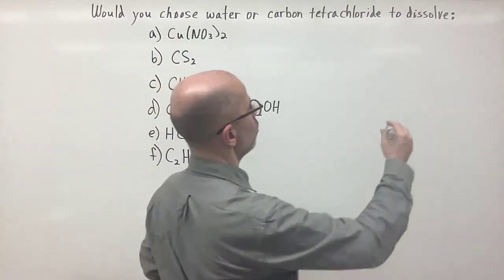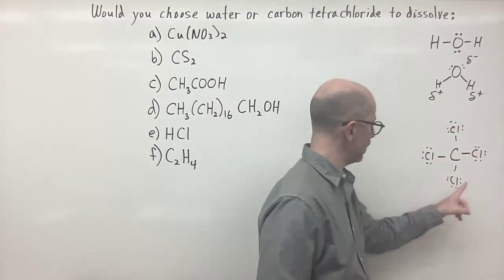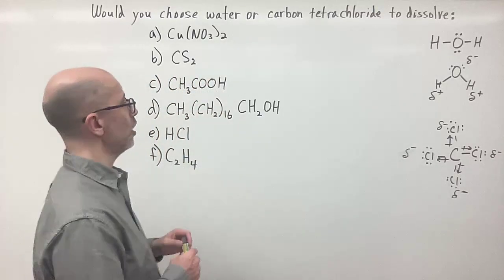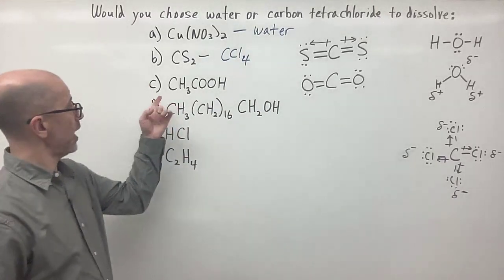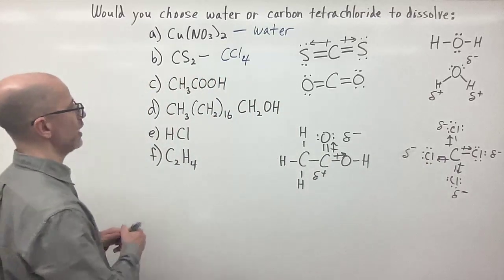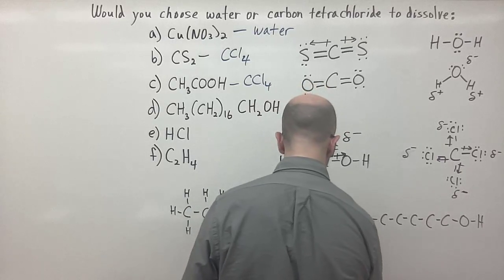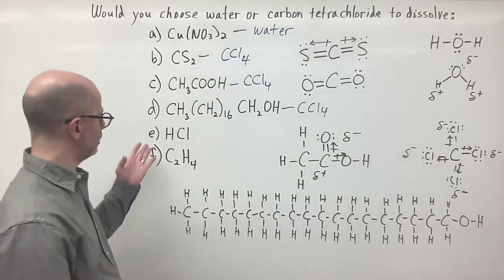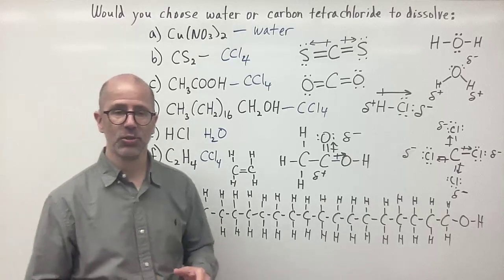Would you Choose Water or Carbon Tetrachloride to Dissolve the Following Substances?